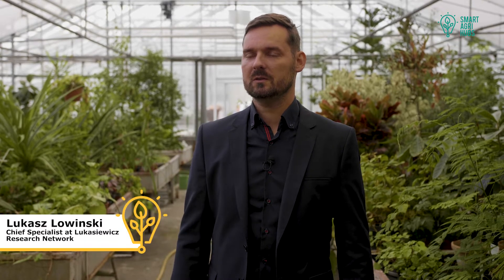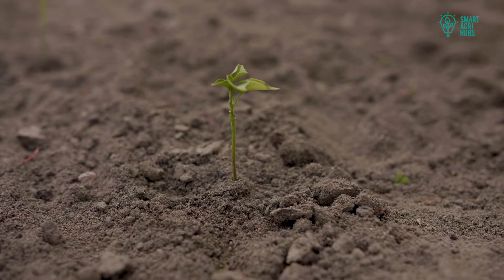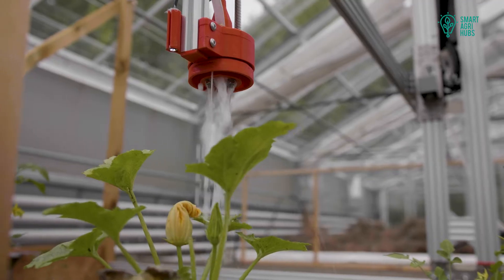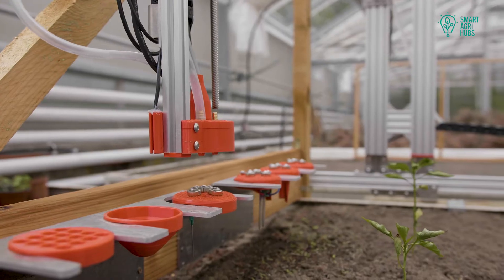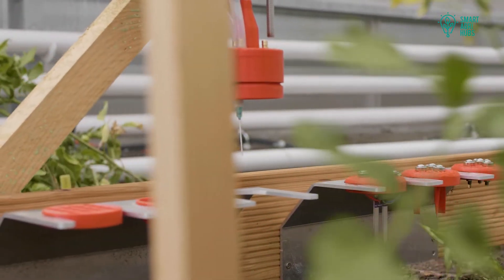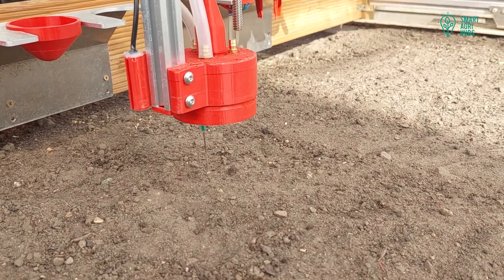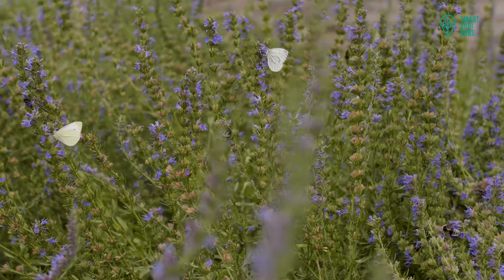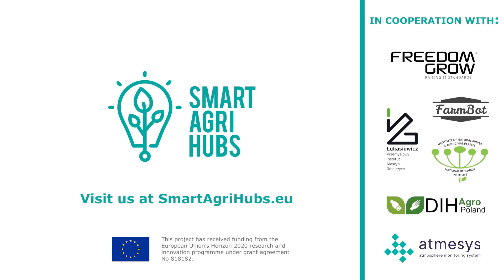SmartAgriHubs FIE: Autonomous Greenhouses – Smart Micro Farming and Large-scale Production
Combining AI and IoT technologies to establish an automated greenhouse management system able to monitor climatic conditions and carry out robotic crop treatments.
Take a look at all our Flagship Innovation Experiments in the arable farming, fruits, vegetables, dairy, animal production, aquaculture and novel food sector